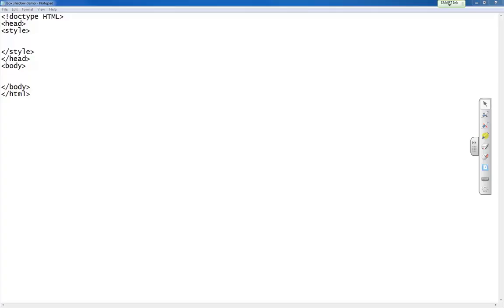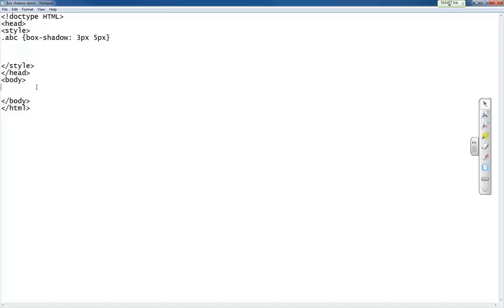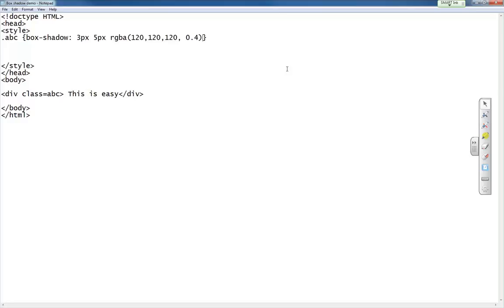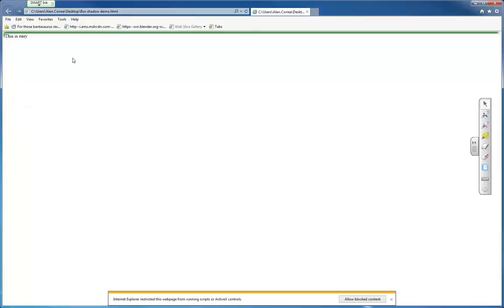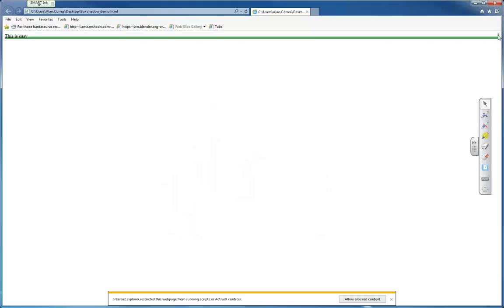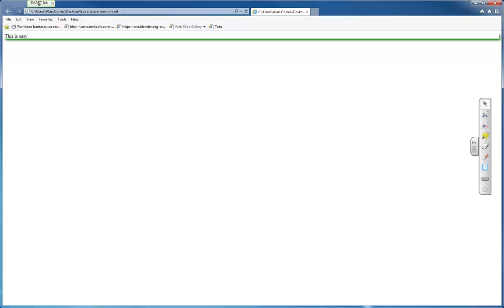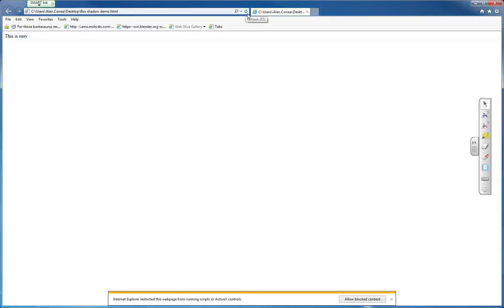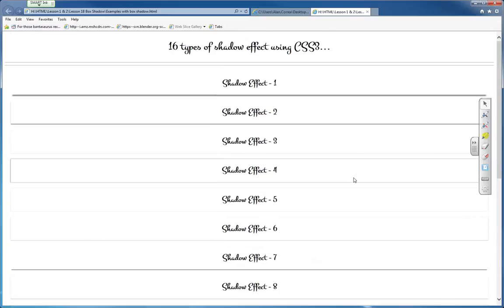Lesson 18 Box Shadow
Box Shadow in HTML